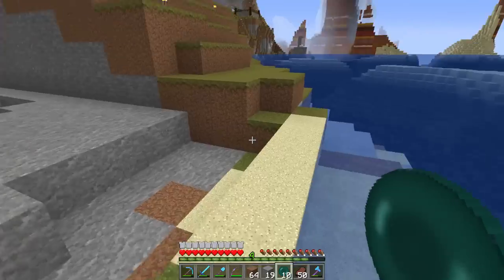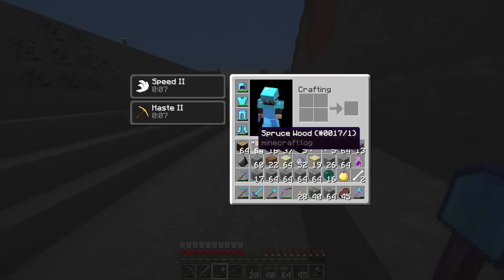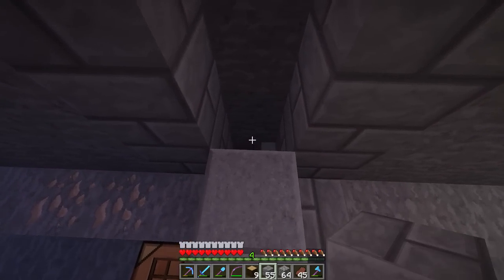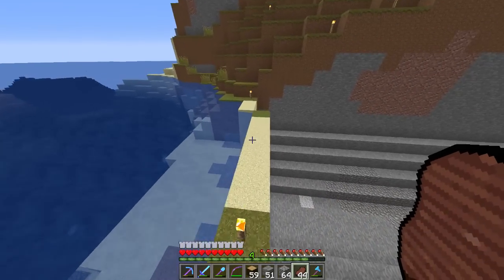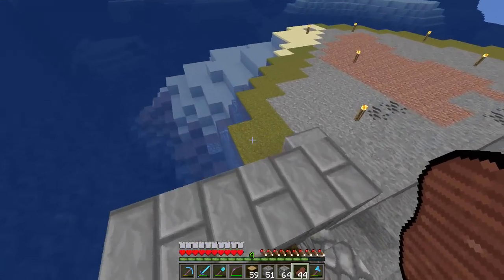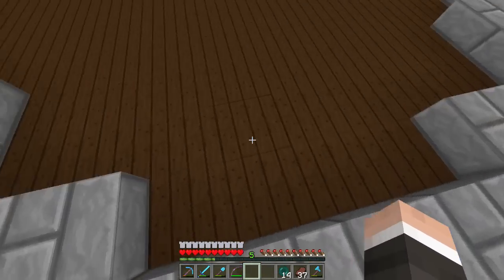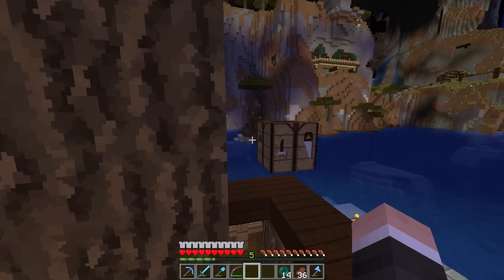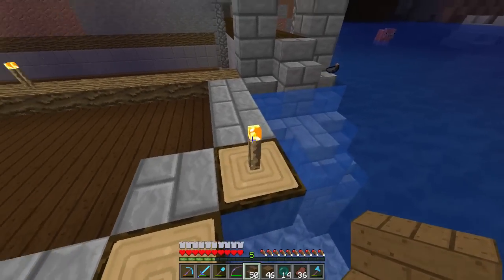HermitCraft 3 Amplified ~ Ep 172 ~ The Dry Dock!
● xB Swag!

More Hermits!

• HermitCraft S3 World Seed: 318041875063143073